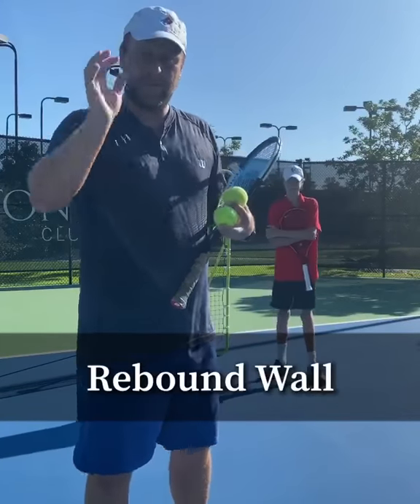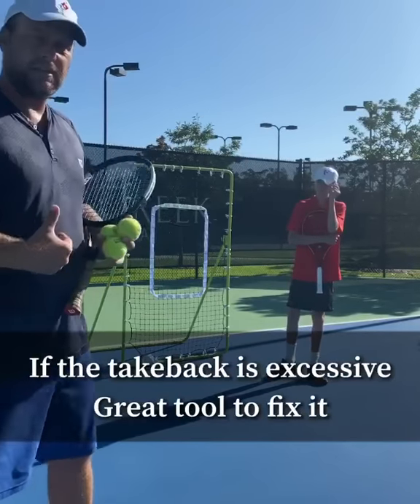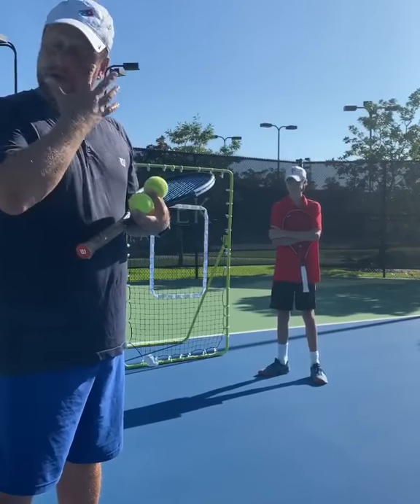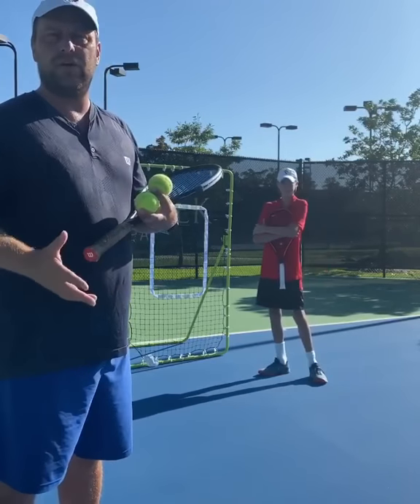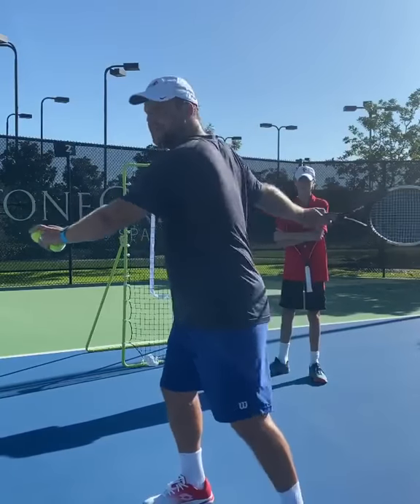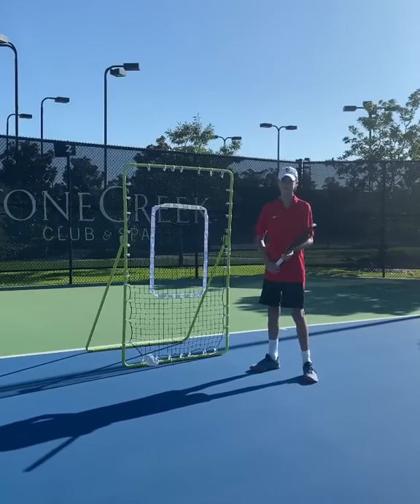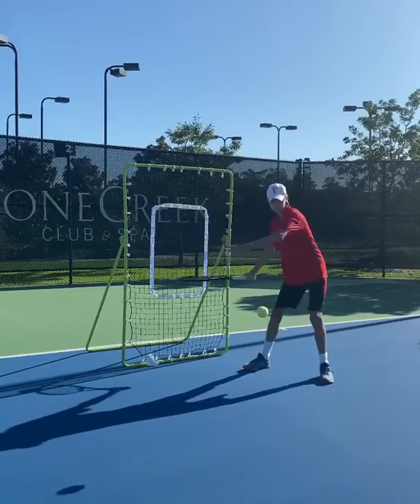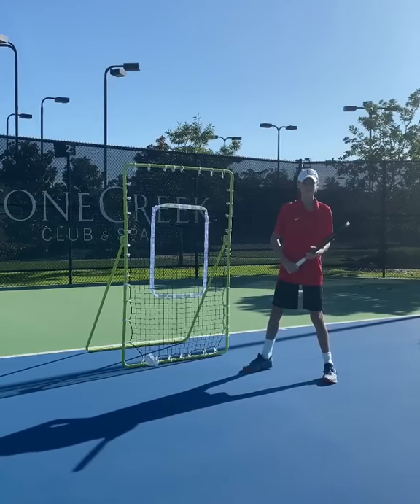Forehand take back